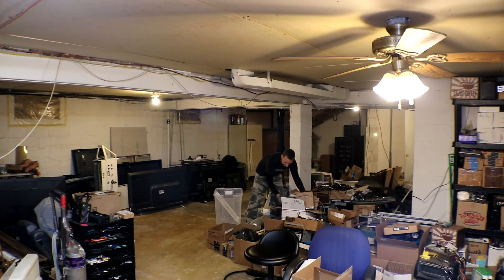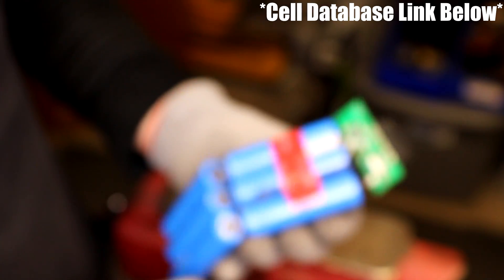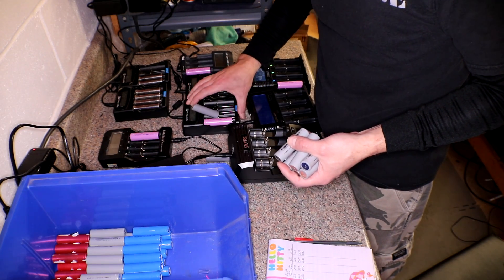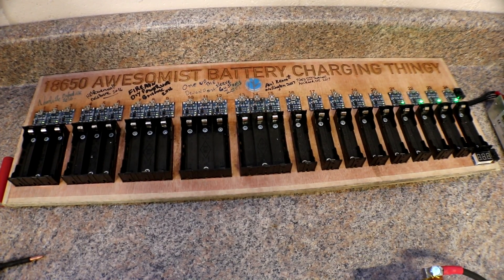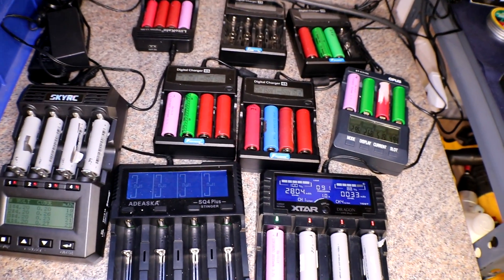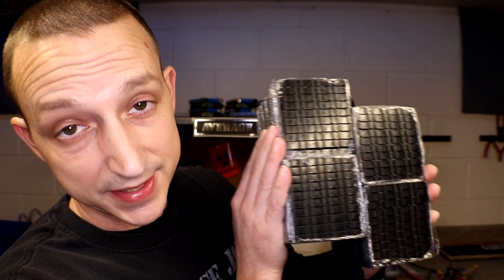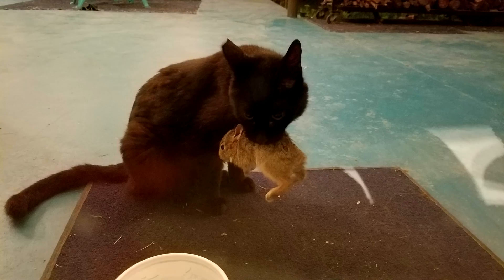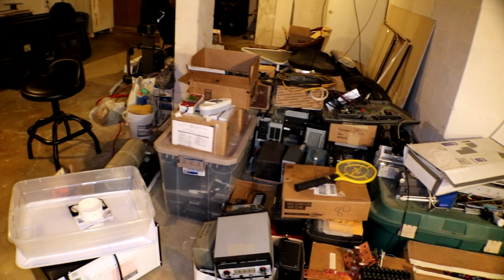😱🔋Harvesting 18650's for Cold Climate Winter Test OUTSIDE!!!🔋😱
Want to help out with this project?  See support section down below!

I plan on building an average sized 12v 4s100p Powerwall to put outside in the cold weather over the winter months to see what happens!!!  I could build a smaller system but figured we would get better results from a system that more people would have built and installed!  Now the Question is, do we want all Chinese cells or do we want a mixed batch since most are using mixed cells in there system?  Im thinking we want a mixed batch like Andrew mentioned in the comments!

Support Section⤵

Top Supporting Patreons:
🔗njfulwider5 aka Joe - Diy Spot Welder Projects!!!
🔗Leslie R. Isgrigg - Diy Powerwaller!!!
🔗Andrew Rotariu - Diy Powerwaller!!!

Keith Brown, BasementCloud, IronXSide

Newest Patreons - DIY Alaska Style, tom bergisch and Tom Amerman

James Atkinson

ETH 🔗0x10E0AC75f9F053f146D6d003678F1c9BA1893dCb

Average Joe Shirts on Amazon!!!
🔗AveRage Joe T-shirt's in Mens, Womens and Kid Sizes $19.99!!!

Want to send stuff and things?
Send to:⤵
AveRage Joe

Links to Amazon and Ebay for some of the products I have purchased and use.